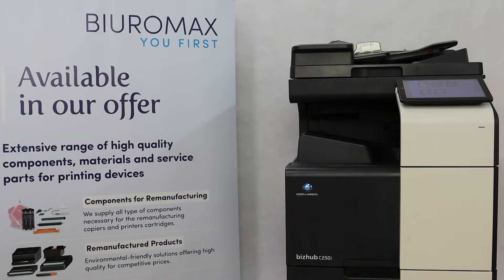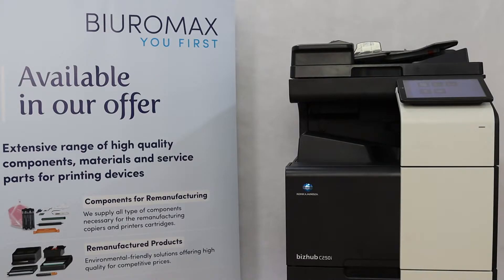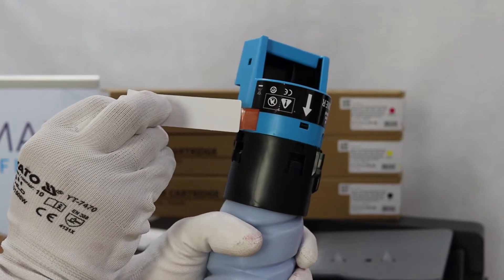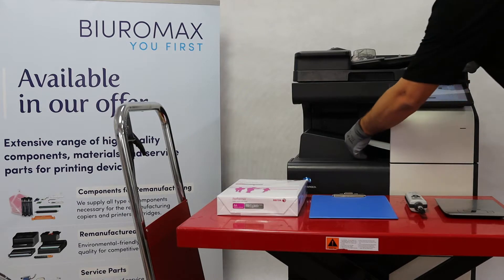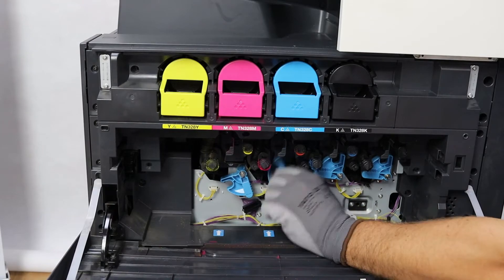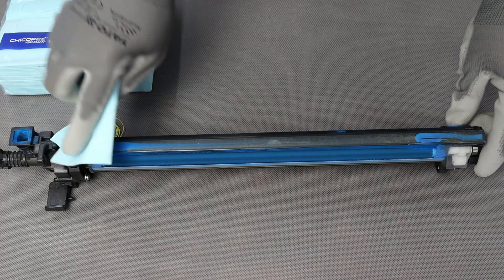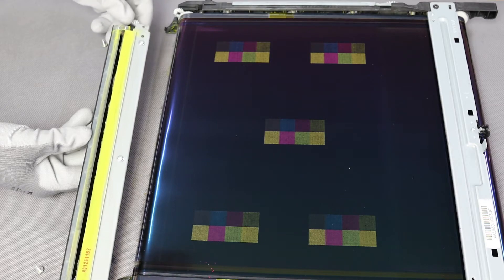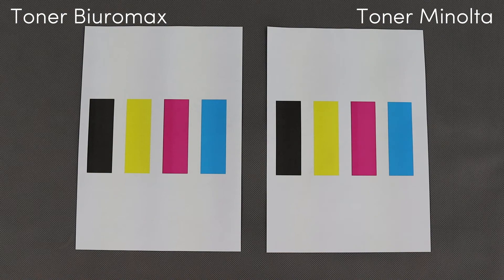Toner test Minolta Bizhub c250i c300i c360i TN328 28.000 full color pages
28.000 color pages TONER TEST TN-328 Minolta Bizhub c250i, c300i, c360i.
We did a test of toners for Minolta photocopiers and printers. 28.000 sheets is a lot, but the results are very interesting. The tested toners are a chemical version from the Biuromax offer.
A set of tests, in accordance with ISO / IEC 24712 for the performance test of color laser devices.
Image and product quality test criteria.
· Number of pages printed. Efficiency.
- Saturation intensity.
· Contrast.
· Adherence to the media.
· Background.
· Image duplication of the previous/same "Ghosting" page.
· Equality.
· The amount of used toner in the waste container in grams.
· Number of incorrect prints.
· Mechanical errors condition control assemblies:
- imaging
- fixing
- transfer
- cleaning
- feeding the toner
- dustiness of the device
- service error codes

In the test, we used a Minolta Bizhub c250i multifunction color laser printer, and all prints were made on Xerox Performer 80g paper. Humidity and temperature conditions were constantly monitored in our studio.

Toners have my recommendation and can replace the original ones:
Toner Minolta TN328K/­AAV8150 black 28k 547g Bizhub C360i/­C300i/­C250i
Toner Minolta TN328C/­AAV8450 Cyan 28k 486g Bizhub C360i/­C300i/­C250i
Toner Minolta TN328M/­AAV8350 Magenta 28k 519g Bizhub C360i/­C300i/­C250i
Toner Minolta TN328Y/­AAV8250 yellow 28k 498g Bizhub C360i/­C300i/­C250i

Portfolio video. Color copier toner TN328 TEST based on ISO / IEC 24712 procedure.
Toner for Konica Minolta TN328 TN626
KONICA MINOLTA Bizhub C250i C300i C360i C450i C550i C650i
DEVELOP INEO +250i +300i +360i +450i +550i +650i
Olivetti d-COLOR MF259 MF309 MF369 MF459 MF559 MF659

We tested compatible toners about the MINOLTA Bizhub c250i symbol in a MINOLTA TN328 cyan, Magneta, Yellow, Black copier on a sample of 28,000 full color A4 pages.

Test and Production:
COPY-EXPERT Movie Studio by Tomasz Jemiołek
Poland, Warsaw, ul. Modlińska 190, postal code 03-119
Phone: +GT TTWMWTTTT

0:00 Intro
0:13 General assumptions of the test
1:09 Prints using genuine toners
1:20 Demo prints for comparison
1:35 Replacement of toners for compatible ones
2:16 Waste toner box
2:28 Start of the 28,000-page test
2:54 Prints of 28,000 copies
3:30 Paper, toner, and waste toner box
3:49 The Drum Unit controls all the colors
4:30 Checking developing units
5:01 The inside of the copier after the test
5:10 Are the toner cartridges empty?
5:18 Transfer Belt Unit check
5:35 Union fuser check
6:03 Summary of the test